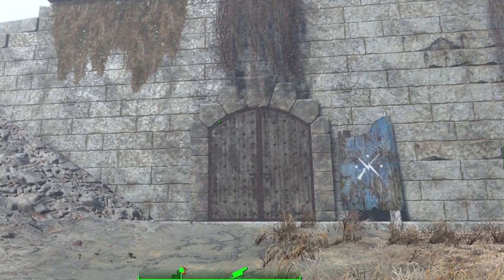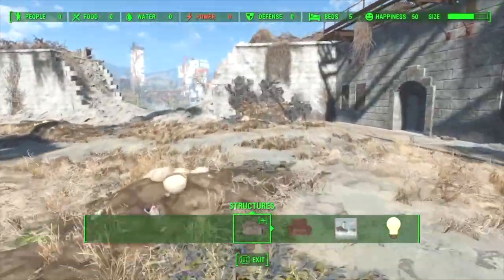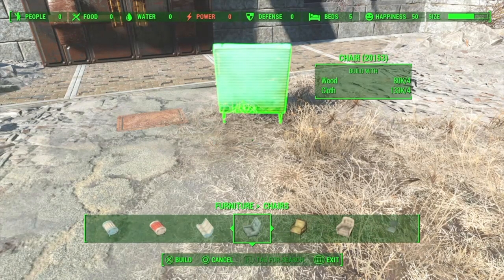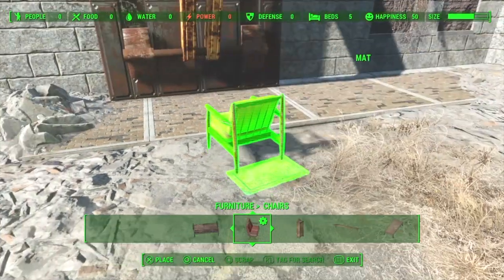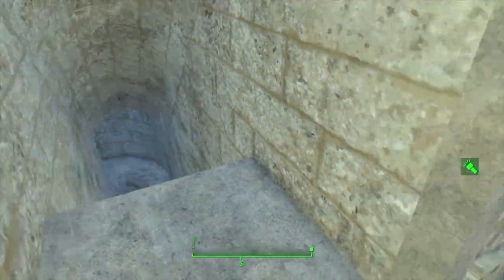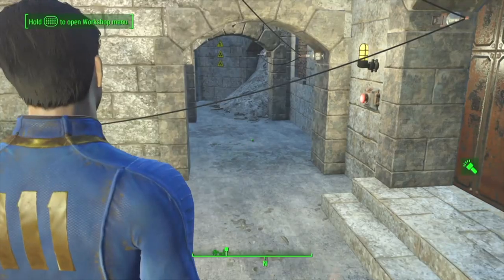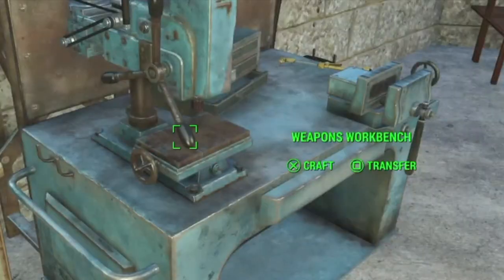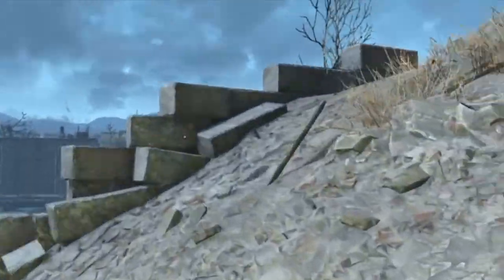Fallout 4 ~ How To Get The Castle & Armory W/O The Minutemen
In this video tutorial see how to acquire the unique Castle as a settlement and get into the Armory all without the Minutemen! NOTE: This will require a higher level and explosives as you have to clear out many Mirelurks including a big queen. Also you'll still have to do the Minutemen quests if you want to activate the Artillery Schematic. That is unlocked during the "Old Guns" quest. Watch out for the Sentrybot named "Sarge"  in the tunnels below too!